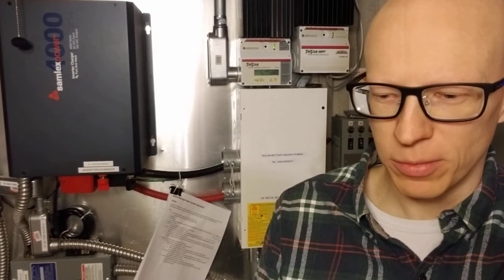2021 Winter Storm Power Outages: Power Plant Engineer's Perspective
A power plant engineer's perspective of the power outages during the February 2021 U.S. winter storm.  The real reasons for many of the power outages and why we still need a good mix of different types of power plants including coal, not just natural gas and renewables